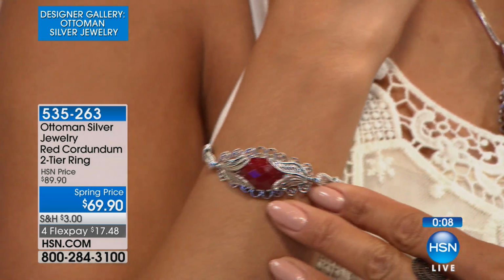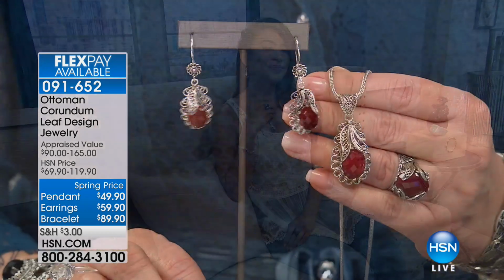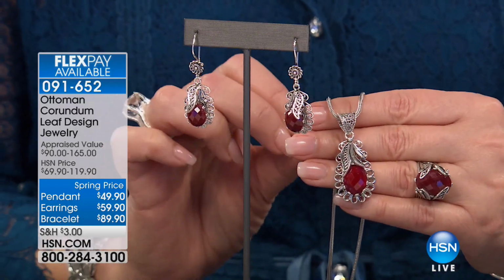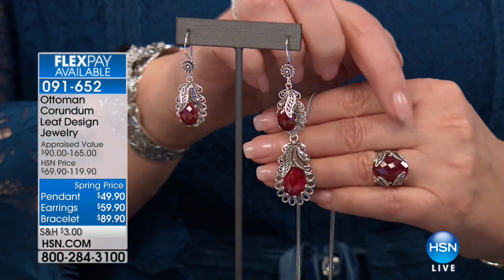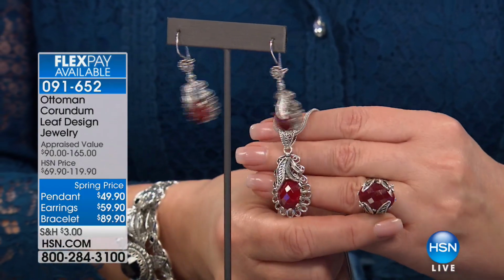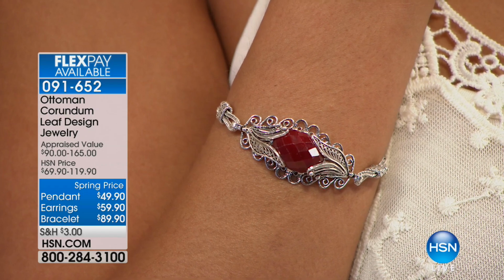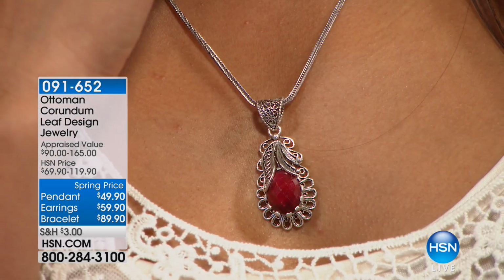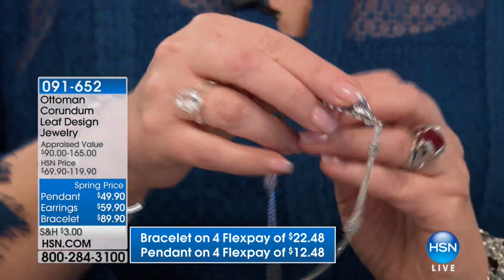Ottoman Red Corundum Leaf Design Sterling Silver Pendant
The allure of autumn can linger anytime of year now. Warm, inviting red corundum reminds us of irresistible fall favorites apple pie,...